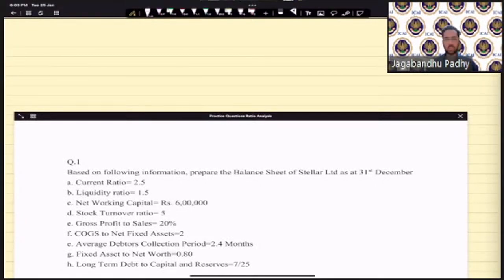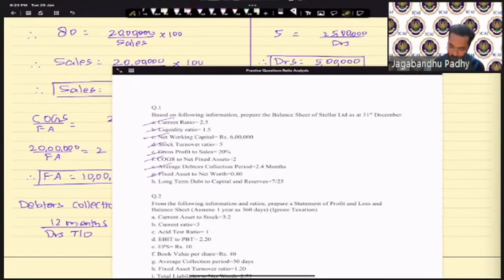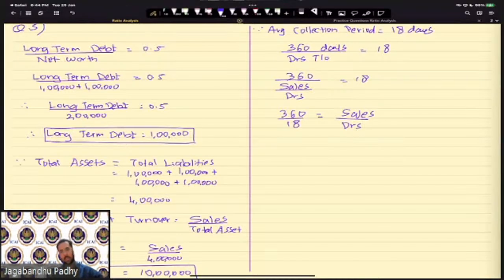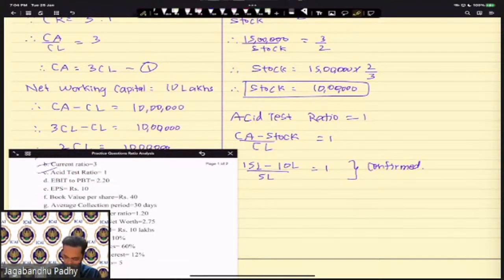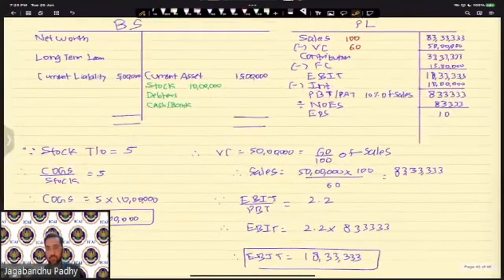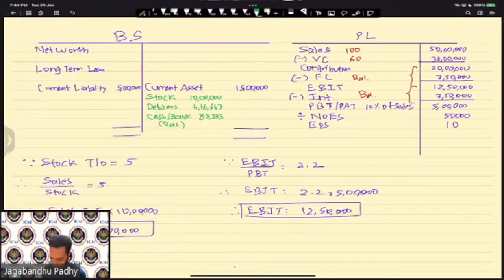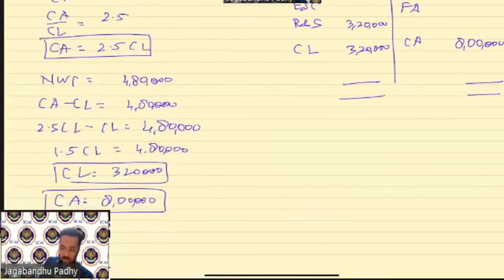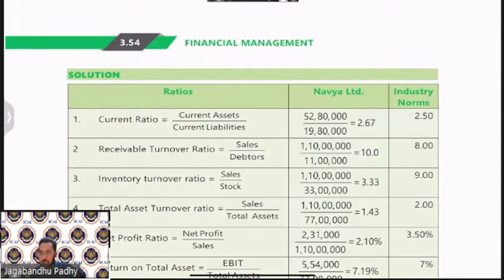Intermediate Paper-8A: FM | Topic: Revision Class - Types of Financing &...| Session 2 | 25 Jan,2022